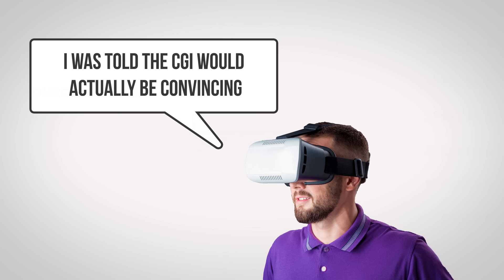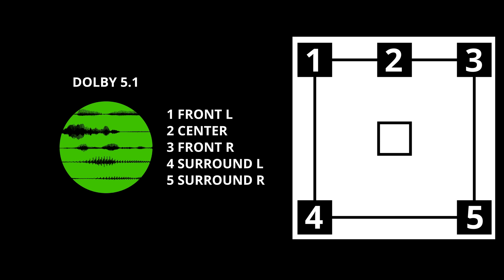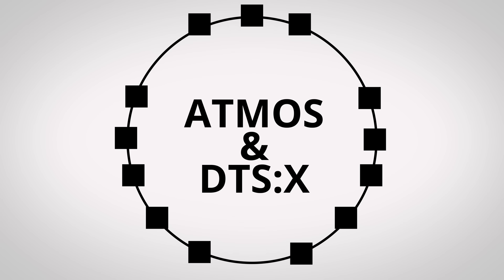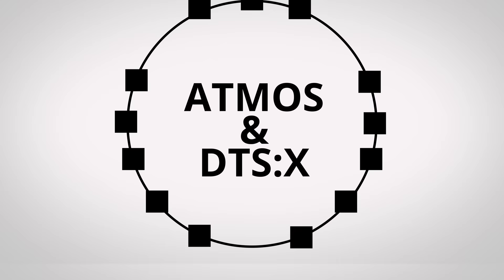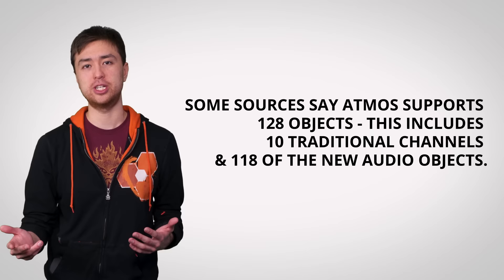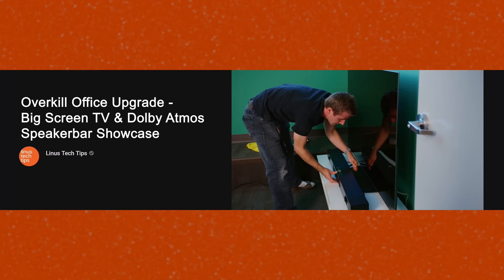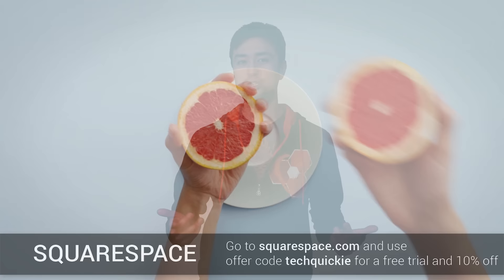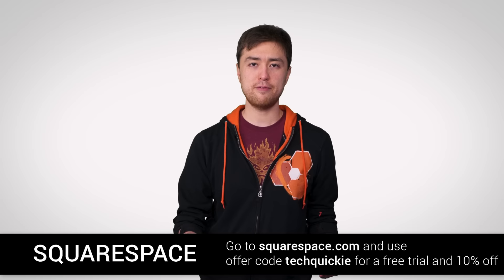What are Dolby Atmos and DTS:X?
Dolby Atmos and DTS:X are new surround sound technologies that don't rely on traditional speaker channels. How do they work, and what makes them special?